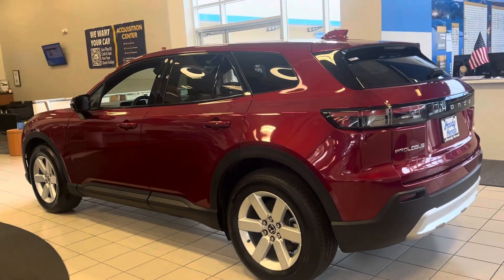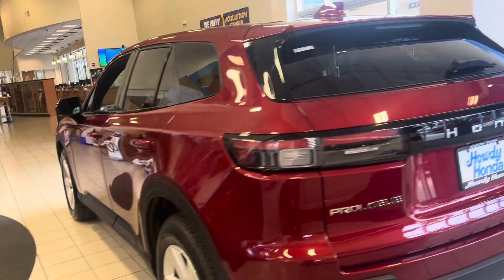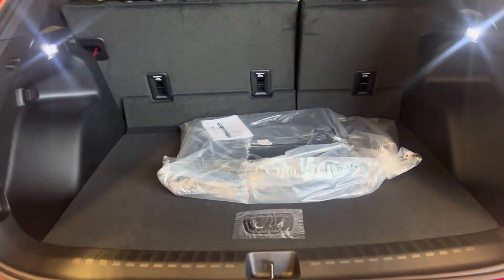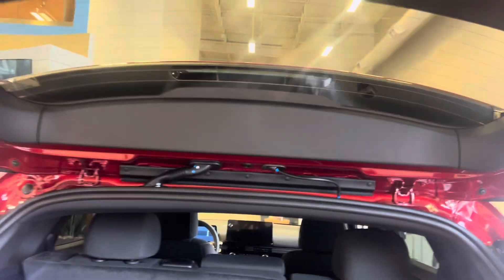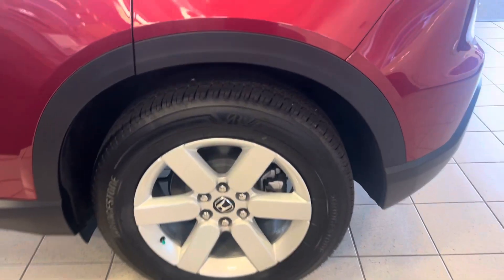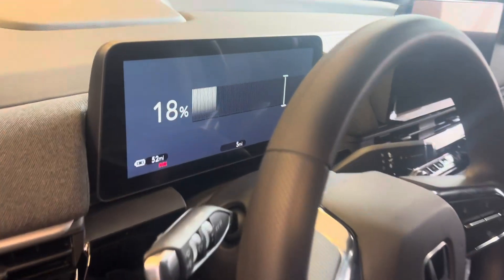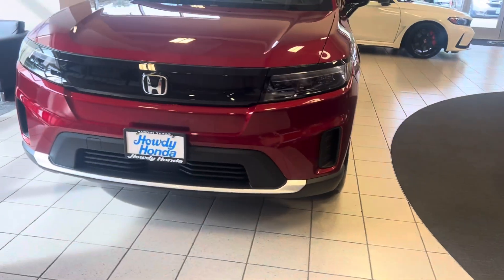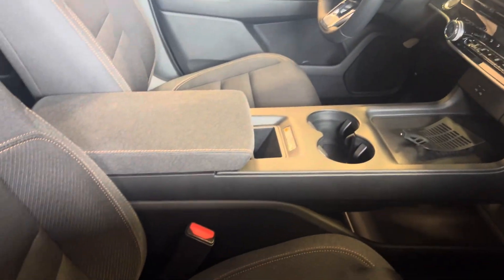Prologue for Lori